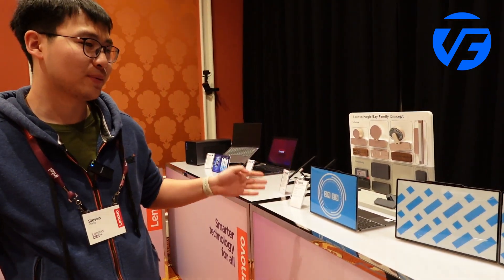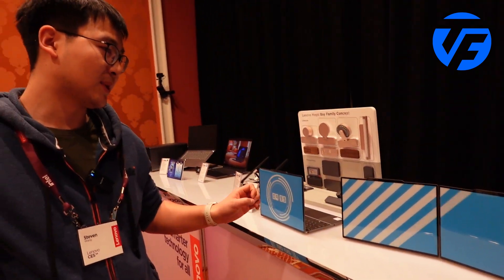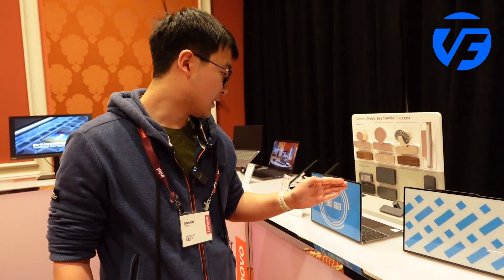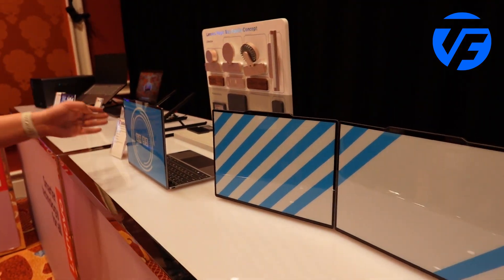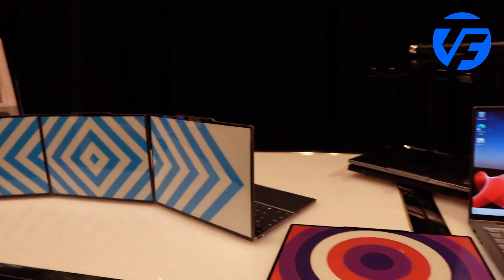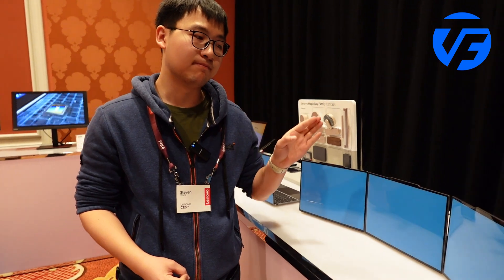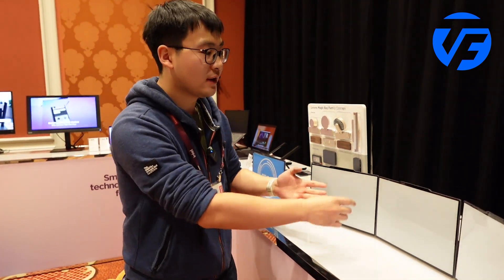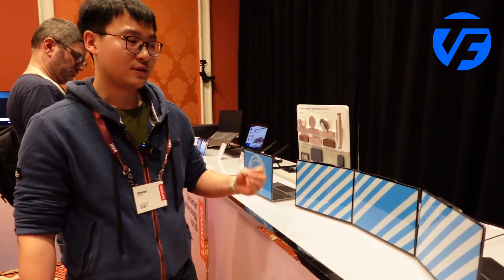Lenovo E Ink Prism Technology demo at CES 2024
Lenovo launched an interesting spin on E Ink lids at CES 2024. Using E Ink Prism technology, it will allow people to customise the lids of their laptops with patterns, logos and more - if it's ever released.